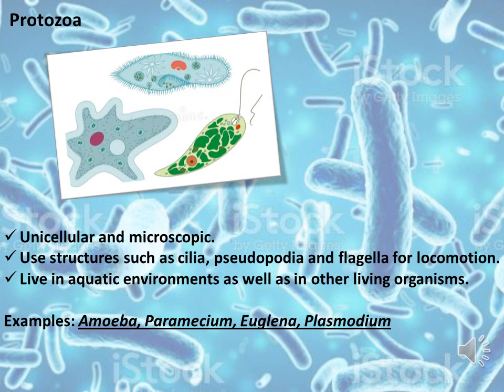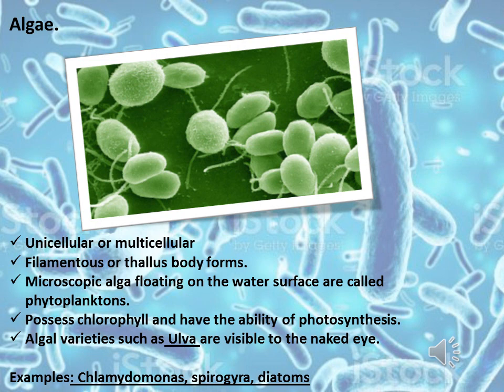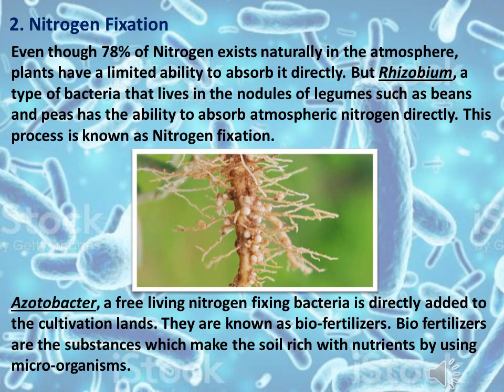Grade 9 English medium Science 1st lesson Application Of Micro-organisms